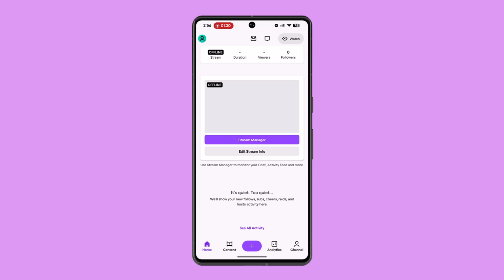How To Upload Content To Twitch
This allows creators to complement their live broadcasts with edited videos, highlight reels, tutorials, or announcements. If you're looking to share VOD-style content, understanding Twitch's upload process is essential. Here's how it works, including what you need to qualify and how to upload once eligible.

* At least 50 followers
* A total of 500 minutes streamed
* A minimum of 7 unique broadcast days
* An average of 3 concurrent viewers

Once your account meets these thresholds and is approved, you'll gain access to advanced features in the Creator Dashboard, including the ability to upload videos.

To upload content, open a browser and go Log in to your account, click your profile icon at the top-right corner, and select *Creator Dashboard*. In the left-hand sidebar, navigate to *Content*, then click *Video Producer*. This is where your past broadcasts, highlights, and uploaded videos are managed.

Inside the Video Producer, you’ll see a purple *Upload* button. Click it to open the file upload window. You can either browse your computer for the video file or drag and drop it directly into the uploader. Supported file types include MP4, MOV, and FLV, and Twitch recommends encoding videos using the H.264 codec with AAC audio.

Once the video is uploaded, you'll be prompted to fill out important details like title, description, category (game or topic), thumbnail, and language. After editing the metadata, click *Publish* to make your video live on your channel. The video will then appear under your "Videos" tab and be accessible to your followers and viewers.

Timestamps:
0:00 Introduction
0:10 Affiliate requirements for video upload
0:38 Navigating to Creator Dashboard
0:52 Accessing Video Producer
1:10 Uploading and publishing your video
1:42 Conclusion